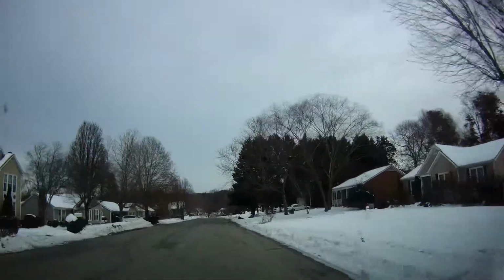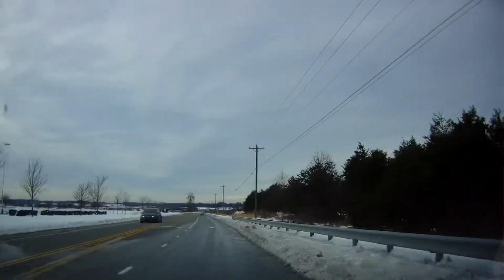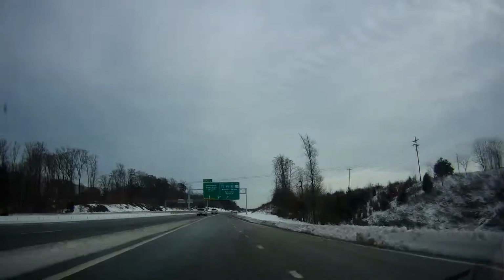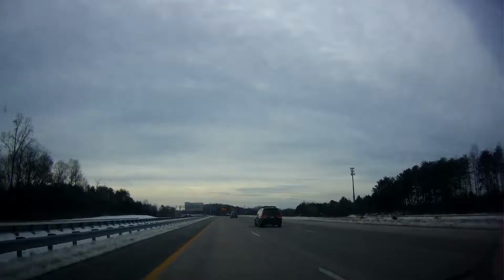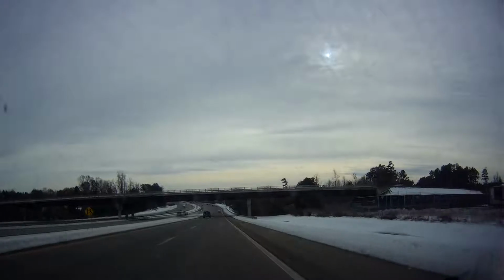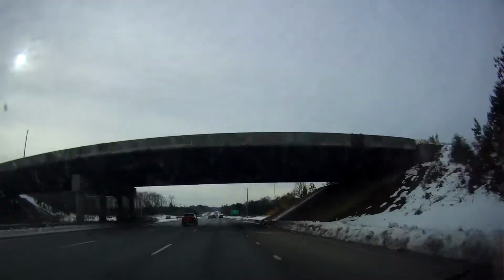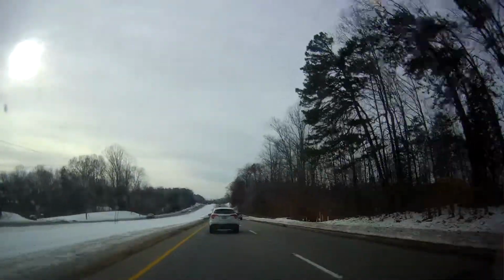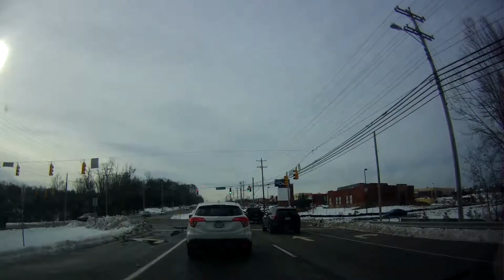Commute to Work